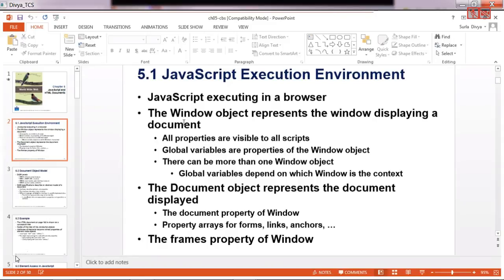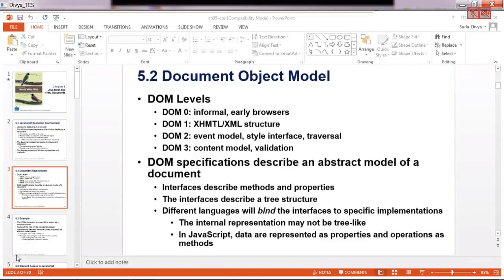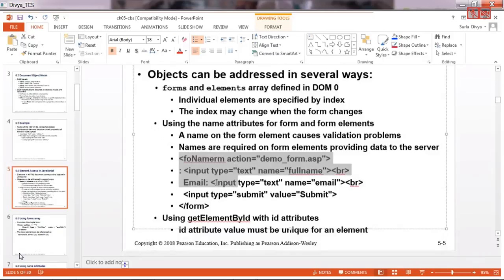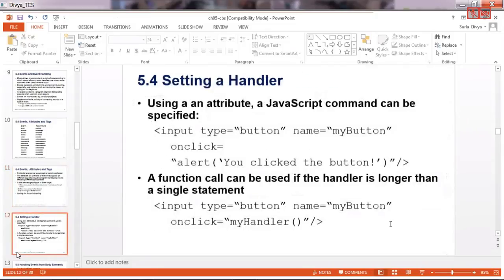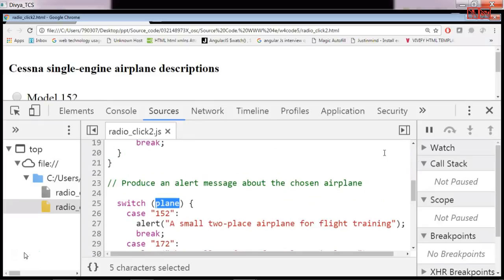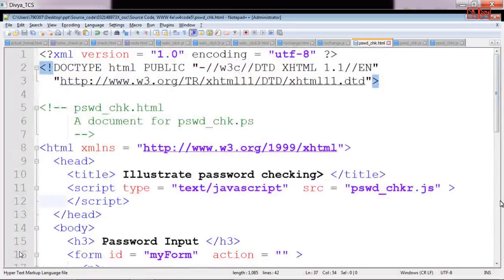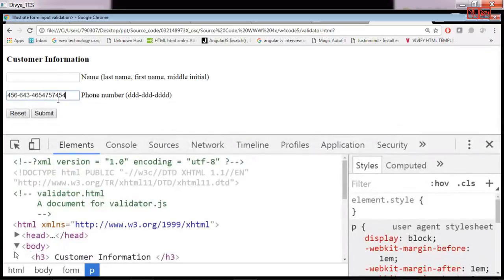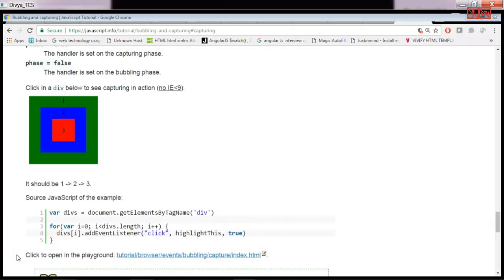JNTUK MOOCS W.T 10-01-2017